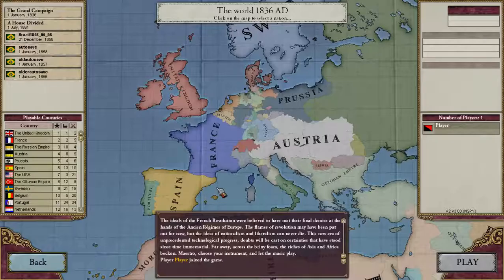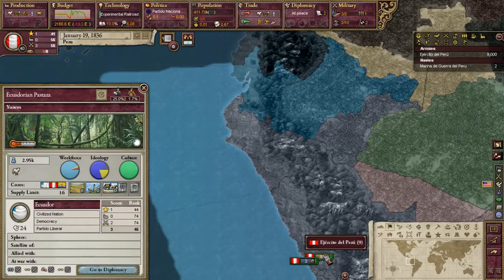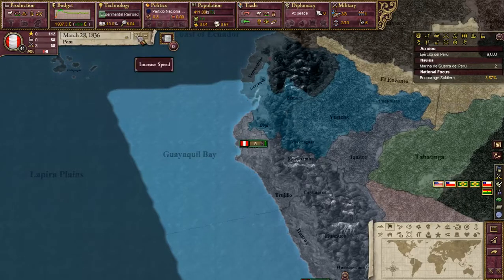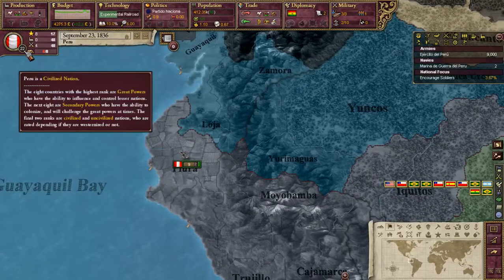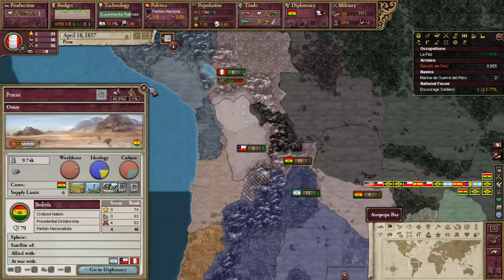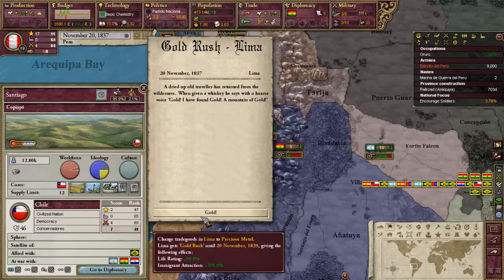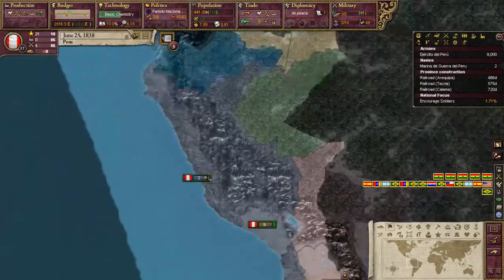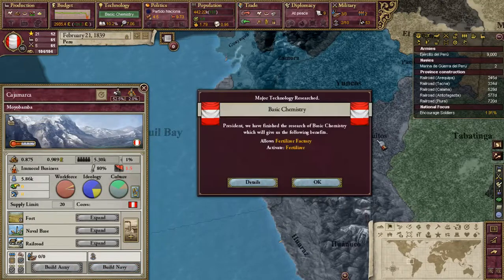Victoria II Let's Play as Peru, Episode 1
Victoria II is a grand strategy game played during the colonial era of the 19th century, where the player takes control of a country, guiding it through industrialisation, political reforms, military conquest, and colonization.

Experience an in-depth political simulation where every action you take will have various consequences all over the world. The population will react to your decisions based on their political awareness, social class, as well as their willingness to accept or revolt against their government.

Victoria II Let's Play Peru